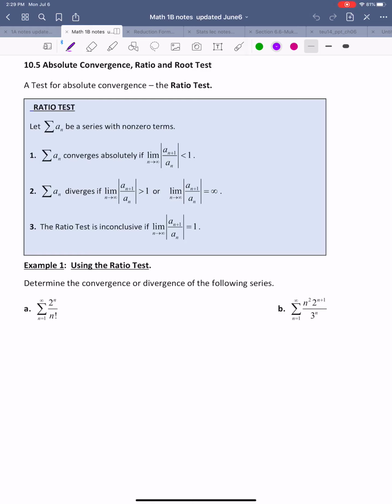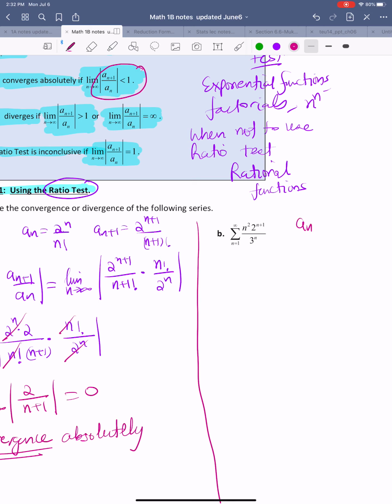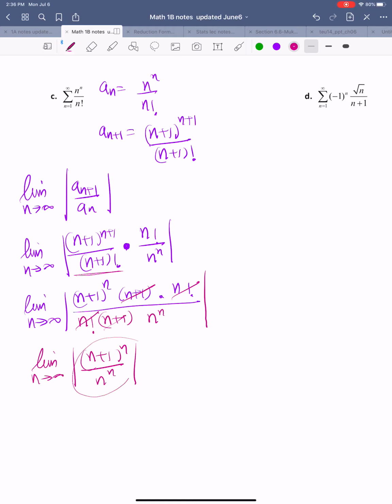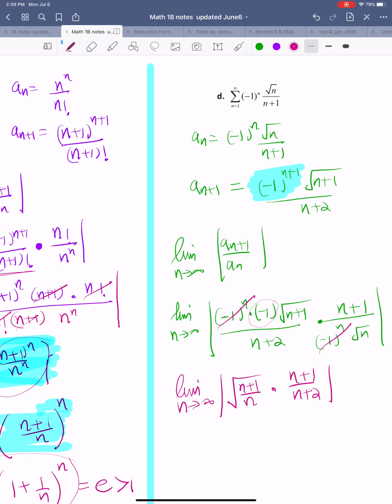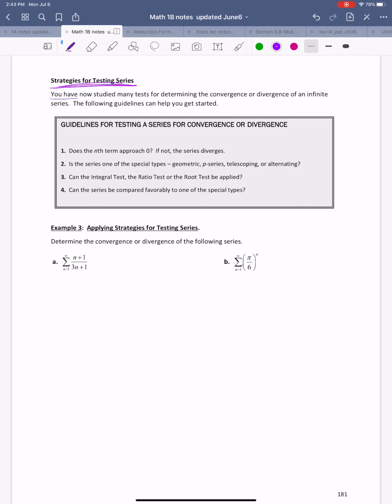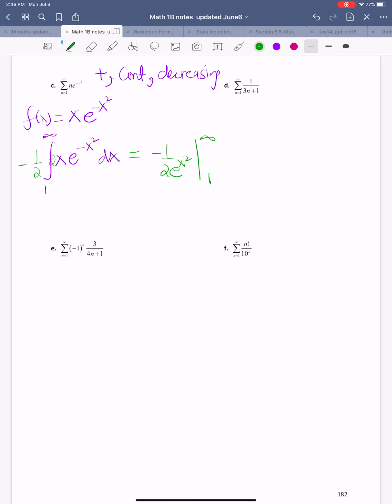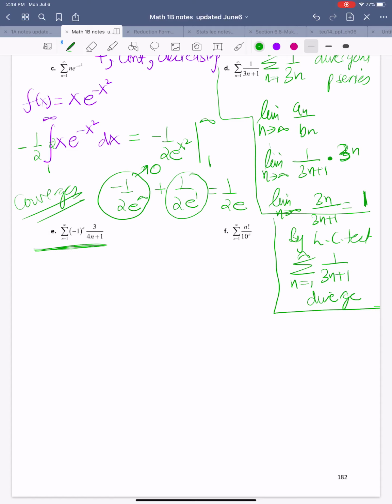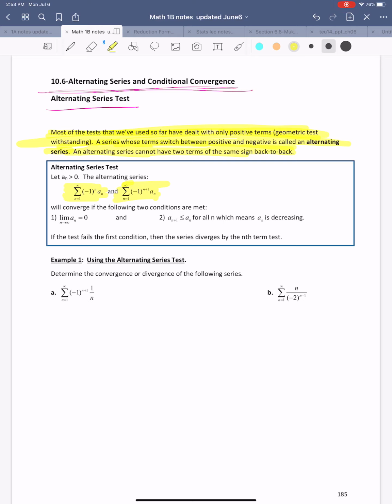Infinite series Part3-Ratio test and Root test